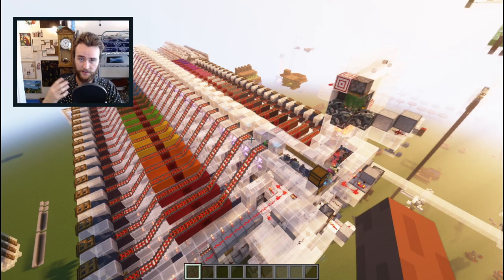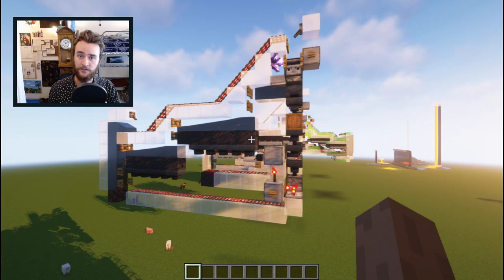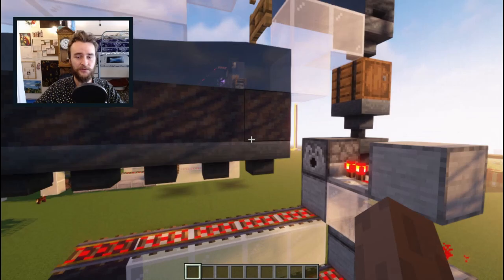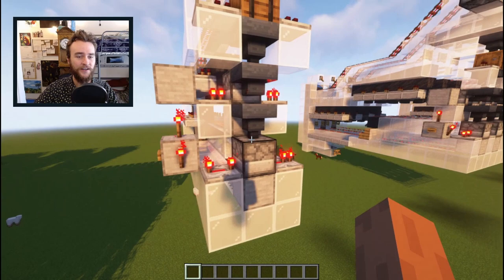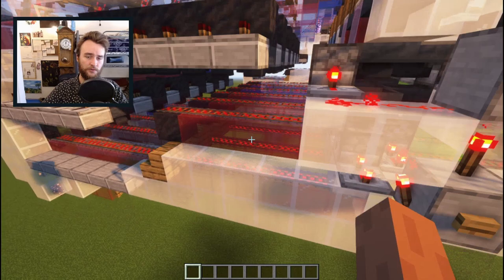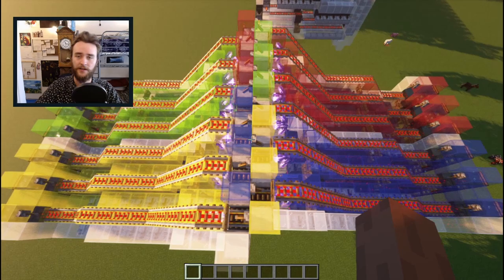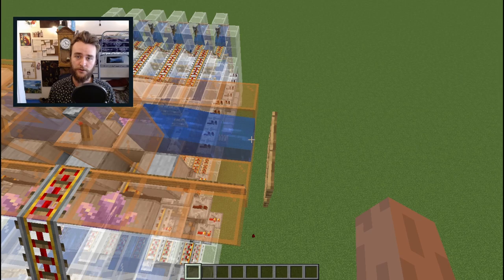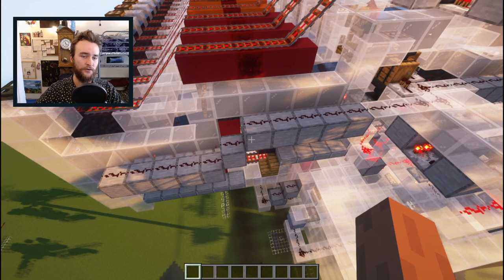Fast shulker box reorganizer tutorial (Minecraft 1.19+)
Sorts a full enderchest of shulker boxes in under 1 minute (about 4 million items/hour).

That speed comes with 4 drawbacks:
1) A distinct item requirement: there can be no more than 6 stacks of any one item type in any one output shulker box.
2) The items are sorted so quickly that no known automatic shulker box reloader can keep up (so I've just been reloading them by hand).
3) The shulker boxes are destroyed each use so you need a shulker farm to use this repeatedly.
4) Lag. If you use this to sort a full enderchest, there will be about 700 item entities in your world for about 30 seconds.

Credit @DatNerd who helped me get my head around some item sorting concepts while working on this.